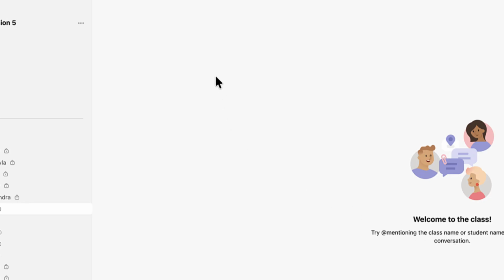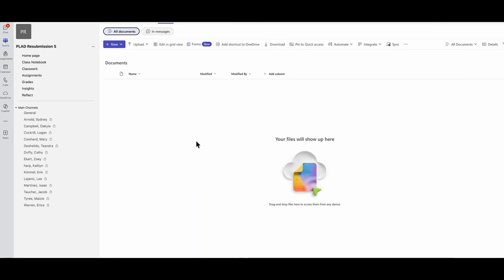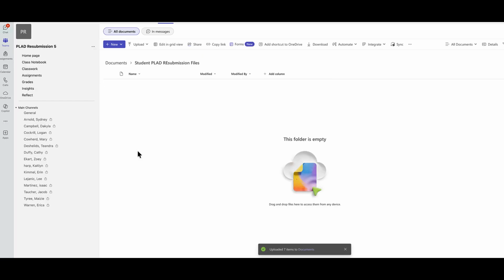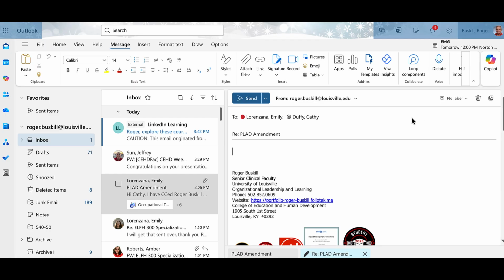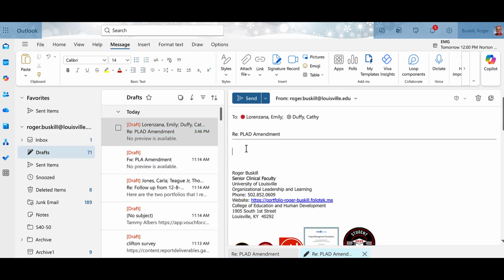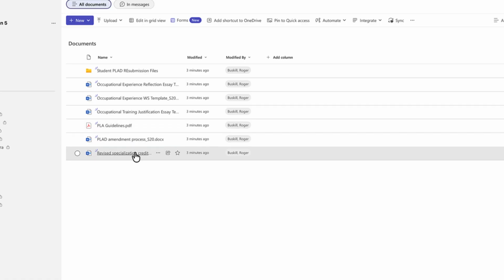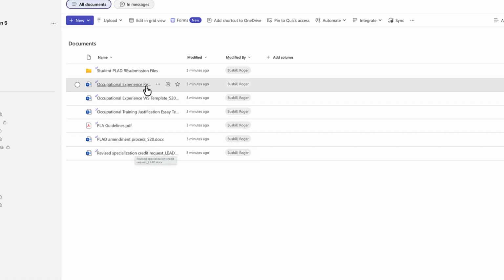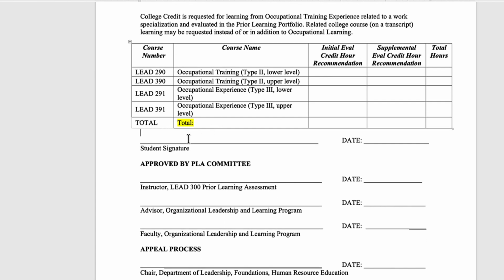PLAD Resubmission Process